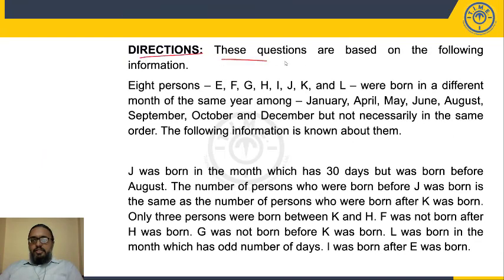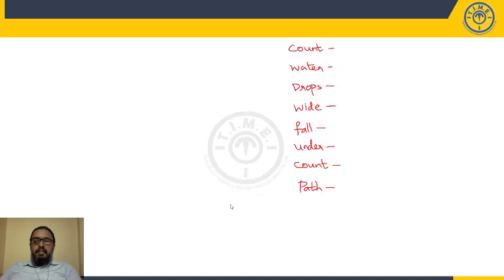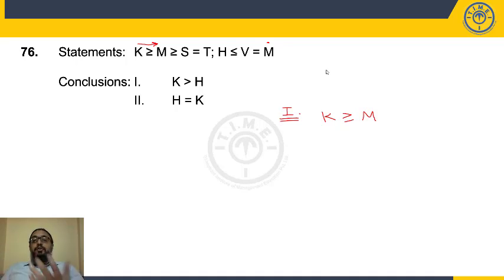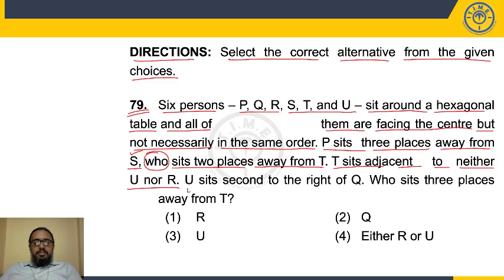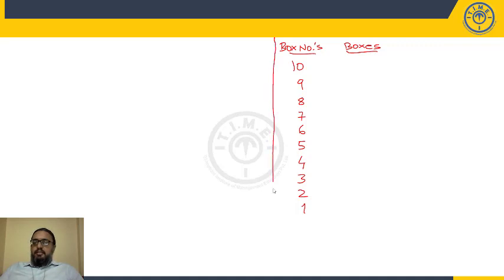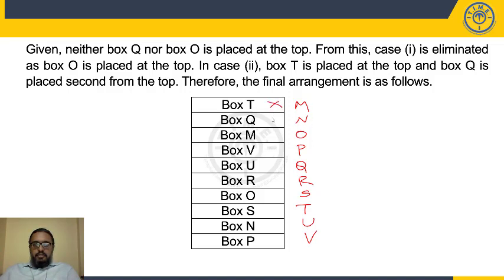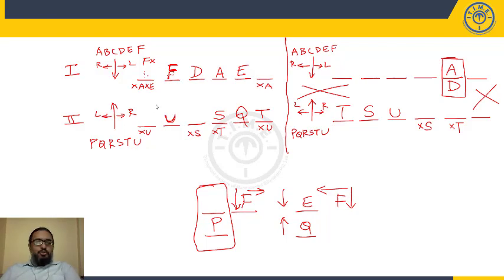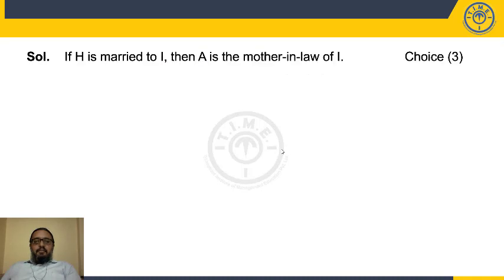Discussion of Reasoning Section - All India SBI Clerk Prelim Mock Test. Paper Ref - AIMT2032104